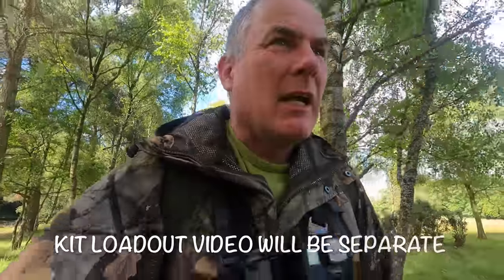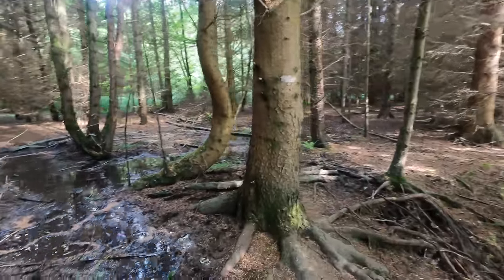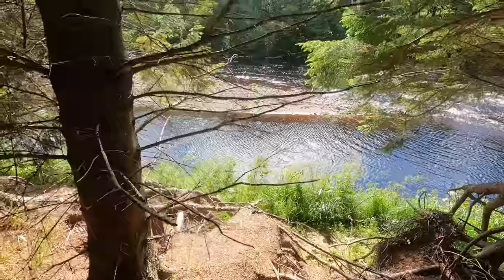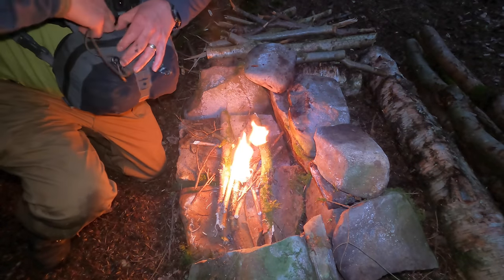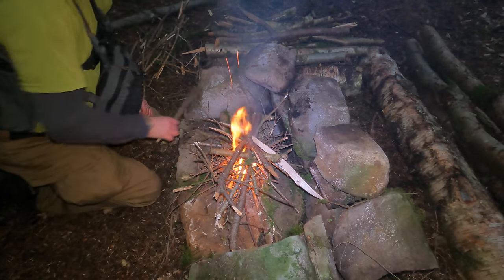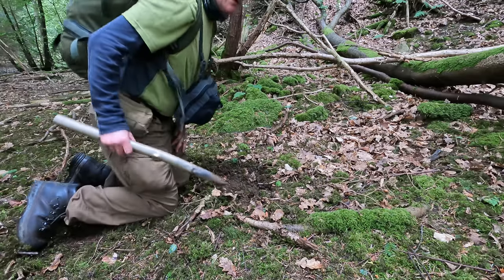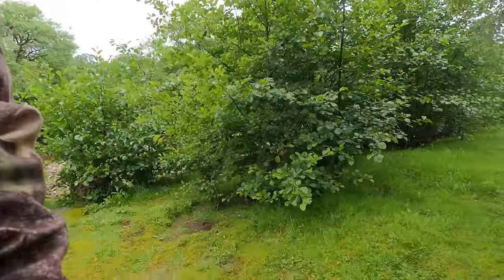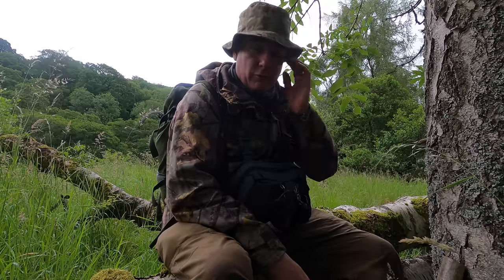3 DAY SOLO SURVIVAL CHALLENGE NO FOOD NO WATER MINIMUM KIT 4K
My first attempt at a 3 day survival challenge no food no water minimum kit
I'm not a hunter fishermen or forager so this challenge is going to be hard I took out basic kit that I always carry with me in my chest pack on all my  camp's over the next 3 days I hunt for rabbits try fishing for the first time did it all work out hopefully you enjoy watching the video 😎😎👍👍